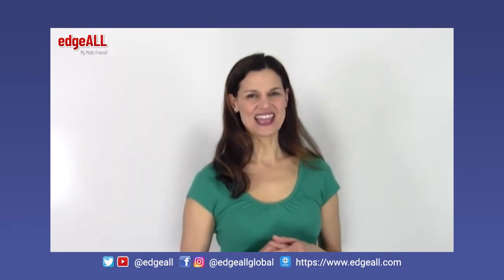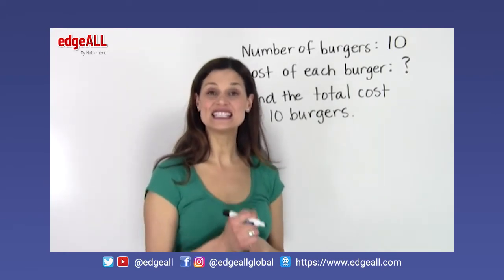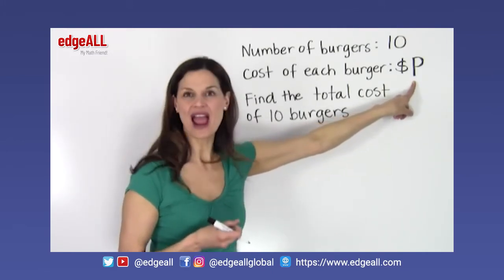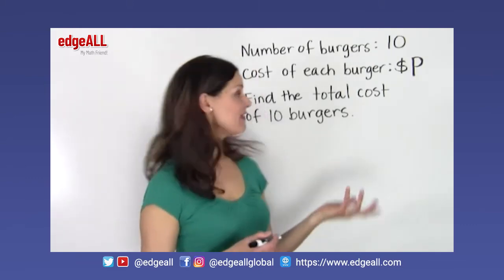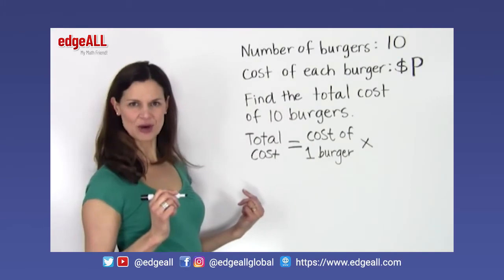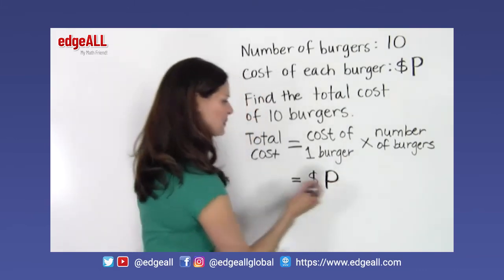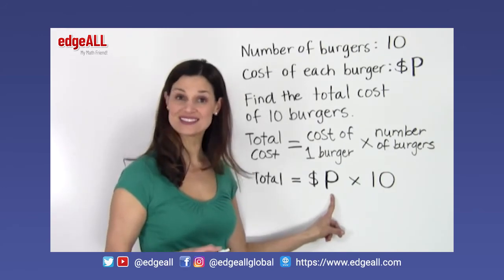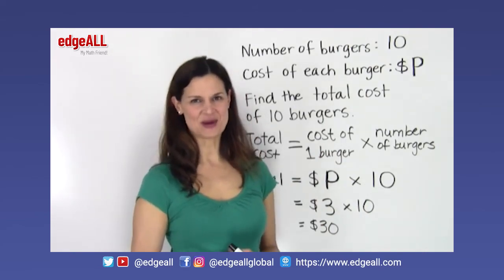Solving Simple Algebraic Expressions Multiplication with Examples - Part 1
The content and the pace of the video is designed for grade 4 and grade 5 students.